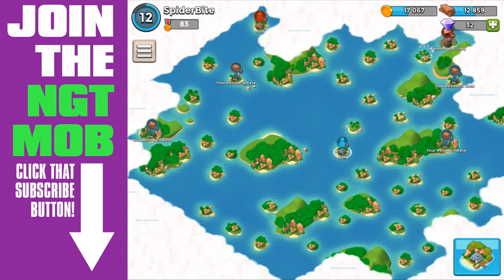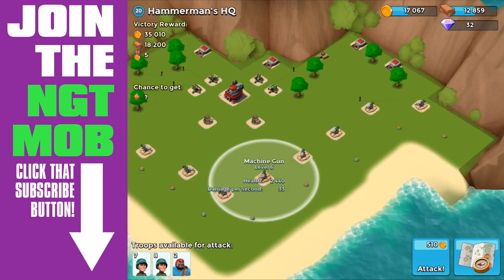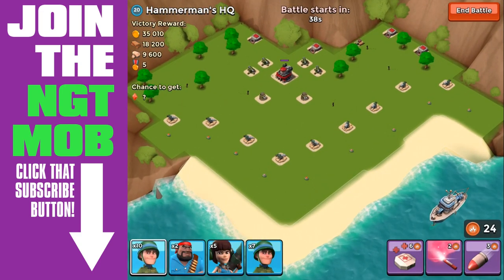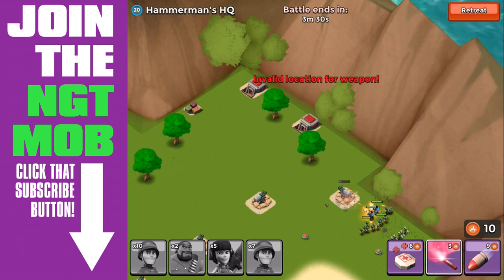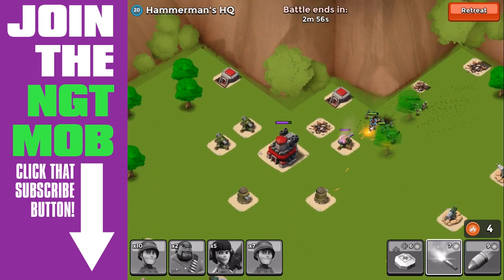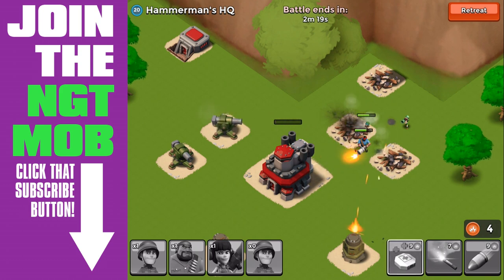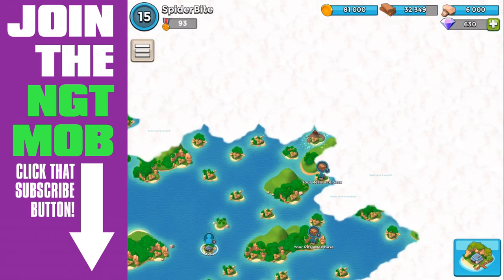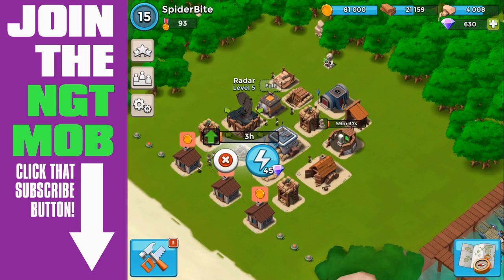Hammerman's HQ #2 - Level 20 | Boom Beach HQ Attack Strategies